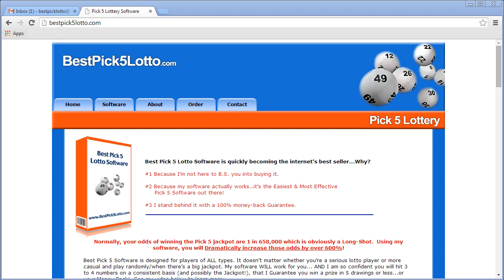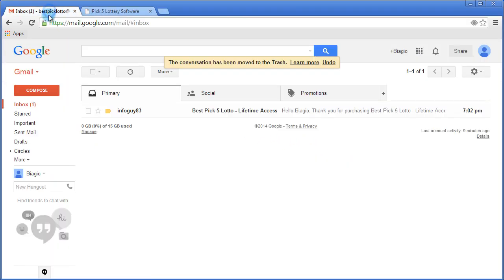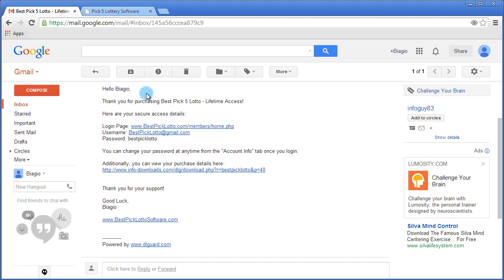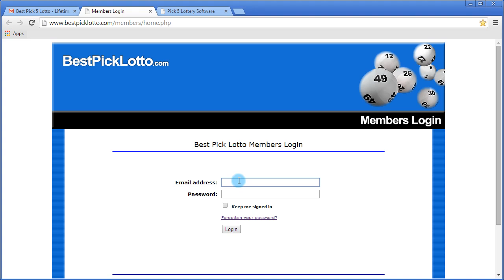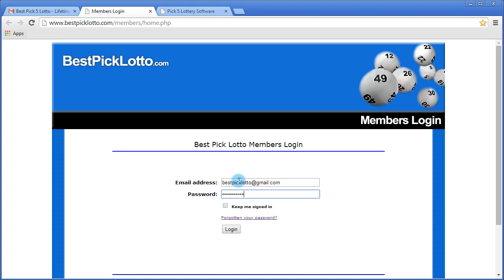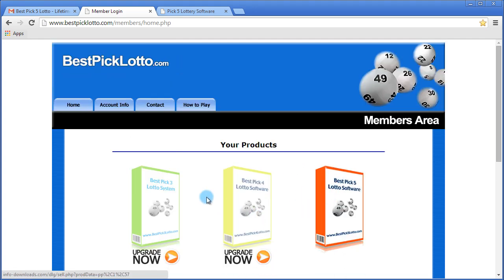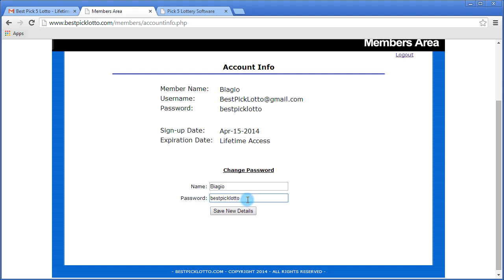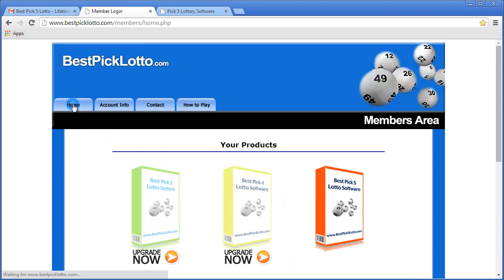Lottery Software - Pick 5 Login & Password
Lottery Software

The following video clip is part of a video series.

This is video 7 of 7 in the video series.

This video teaches you how to login and change your password, specifically for Best Pick 5 Lottery Software.  You will learn how to navigate the account settings page, where your member password is stored, and how you can change it.